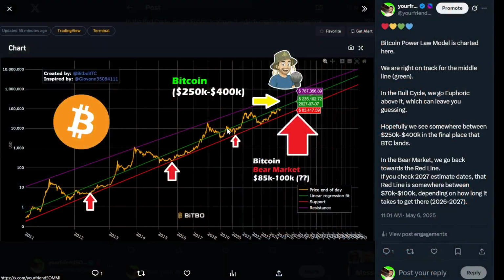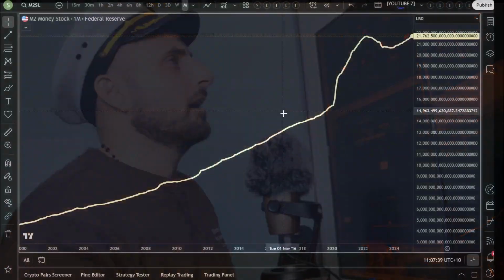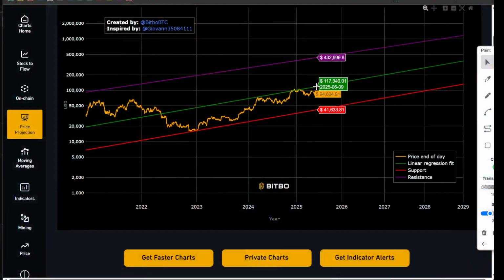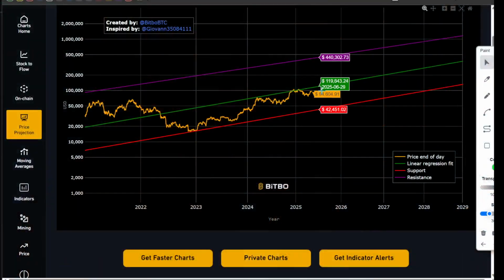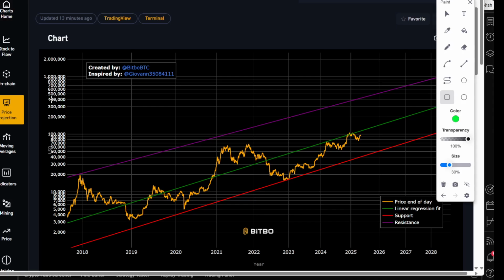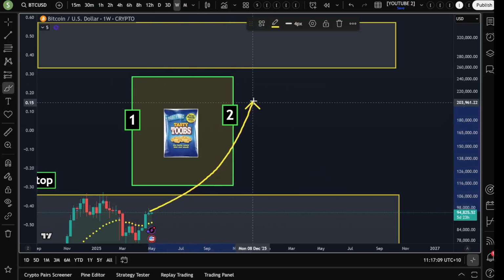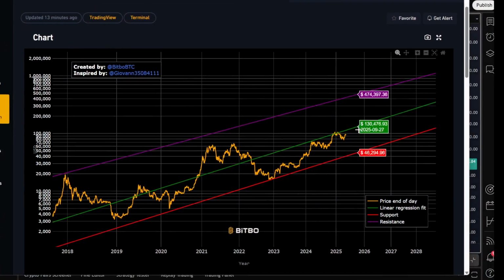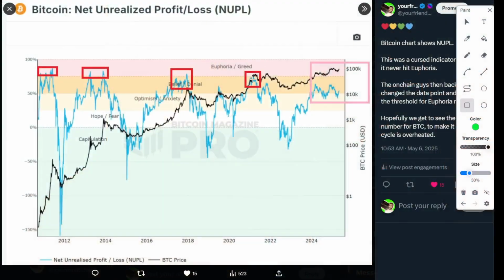🟠 Bitcoin GLORY: Can we reach $300K this Cycle?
Timestamps

00:00 Power Law
00:37 Plan Bitch
01:15 Stock 2 Flow
04:00 Power Law tracking nicely
04:25 Money Supply (M2SL)
06:00 Signals & Price
08:00 Dopamine and your Brain
10:00 Highest Line is $650K
11:20 Bitcoin at $200K-$400K
12:00 Most influencers want to sell Bitcoin before $150K
13:45 Tasty Toobs
15:50 Future Bear Market
17:00 What if Bitcoin drops (-77%) again?
17:30 Fair Value is Rising
18:50 Blue NUPL Chart
19:35 GlassChode
20:45 Can't trust every Indicator
22:40 On-Chain Analysis is Ass
23:40 Global Liquidity